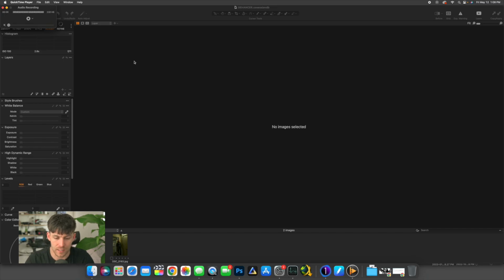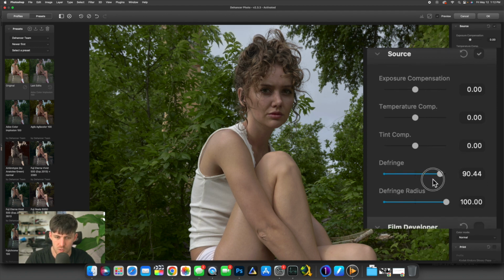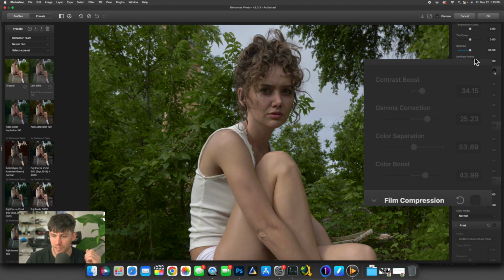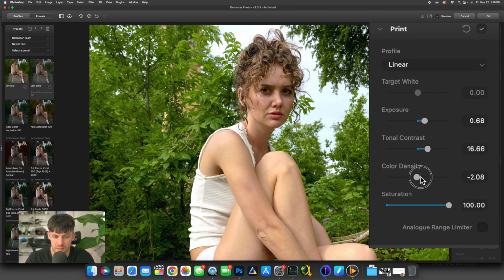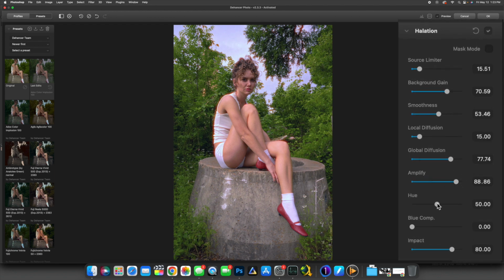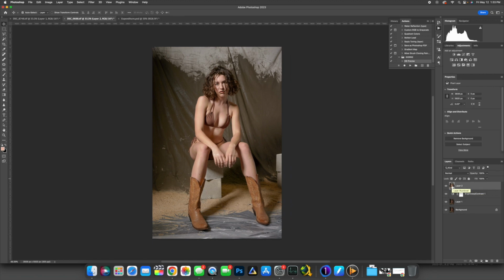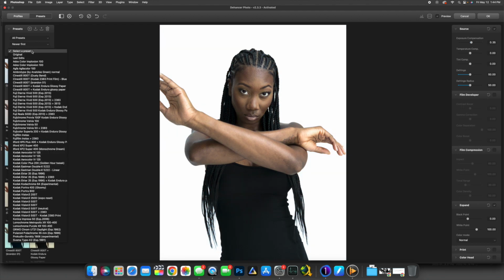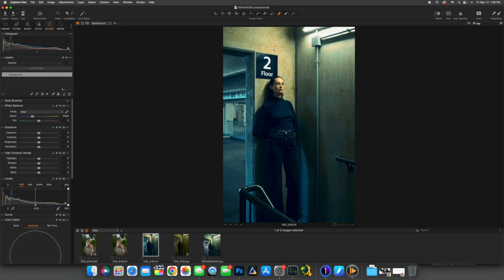How to Make Your Digital Photos Look Like Film!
Everything you need to know before Diving into the world of Dehancer!

Capture One
Photoshop
Final Cut Pro
DJI OSMO Action Camera 3

Chapters:

00:00 Intro
04:19 In Depth Tutorial (For the Nerds)
18:08 HALATION! (Cinestill 800t Vibes)
21:58 Studio Photo  Edit + presets
25:47  Ilford HP5+ Emulation
27:54 Cinestill 800t Emulation
29:55 Cinestill 800t Film  VS  Dehancer
31:29 Closing Thoughts
32:02 10% OFF Code